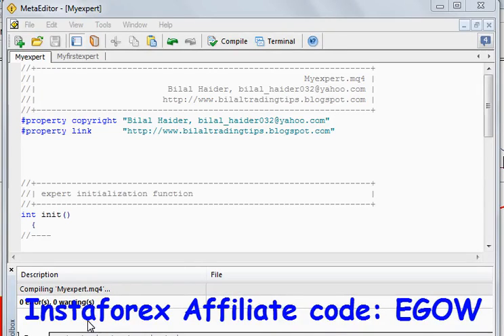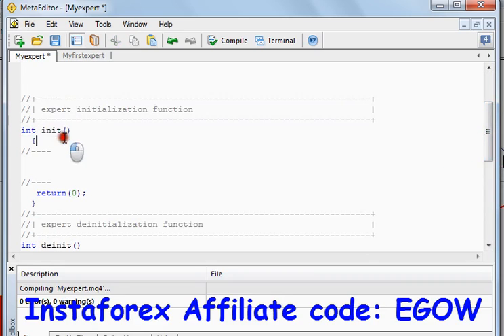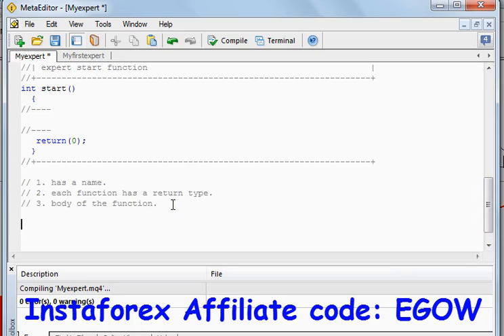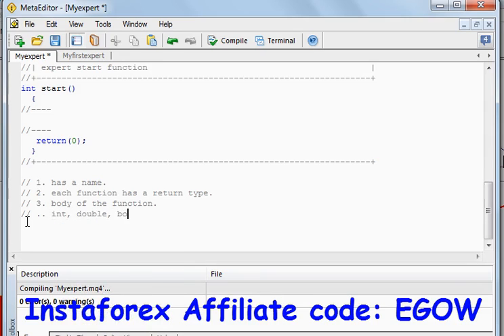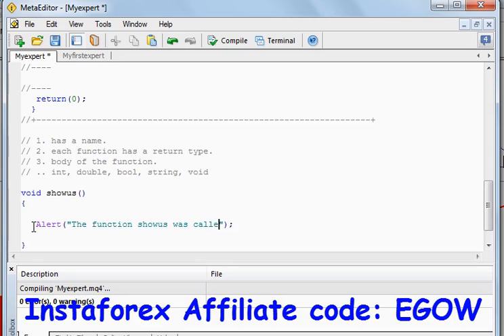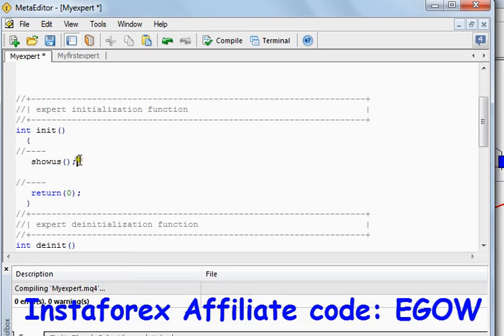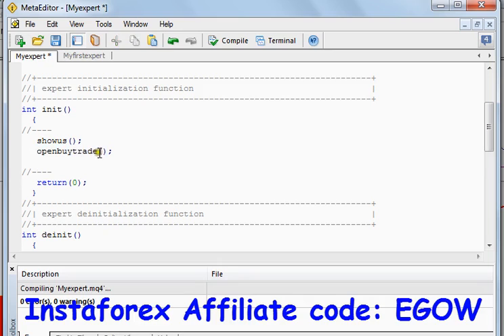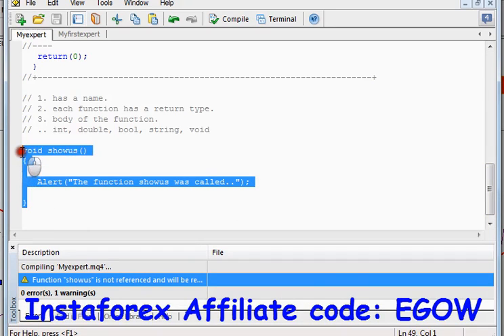Mql4 Programming tutorial 10 User defined functions